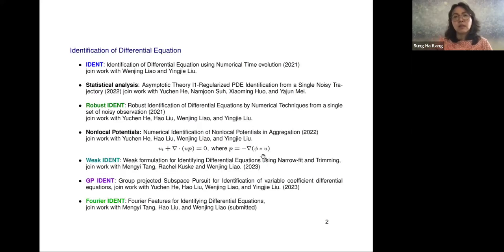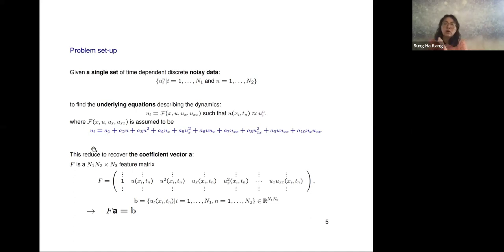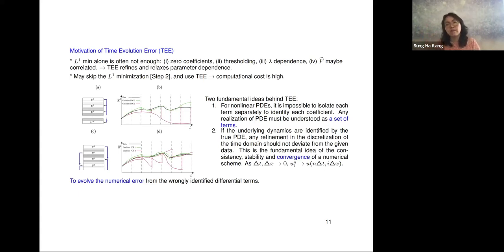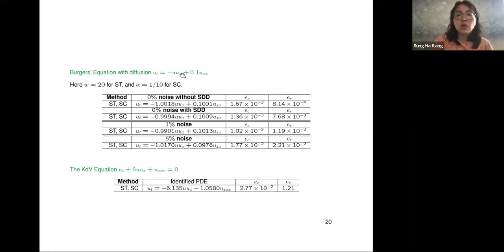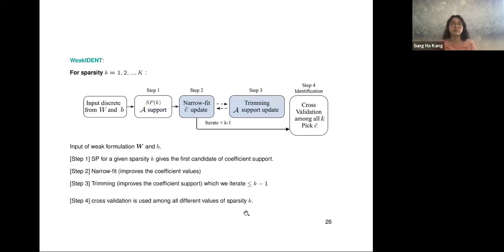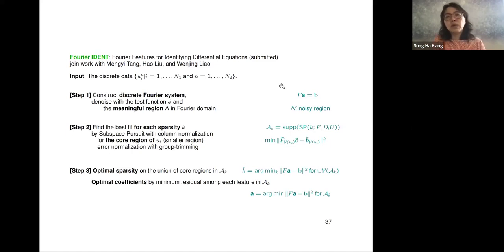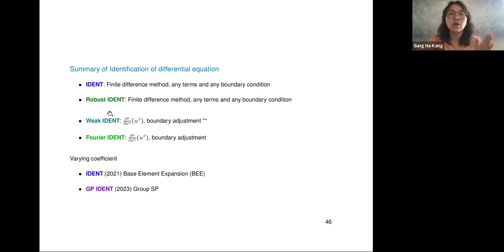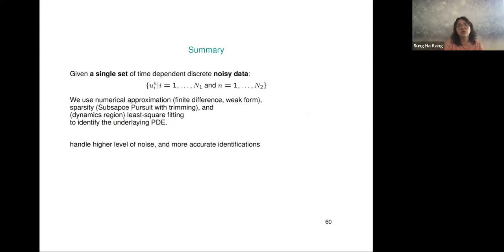1W-Minds Feb 22, 2024: SungHa Kang (Georgia Tech): Identifying Differential Equations with Numerical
We explore identifying underlaying differential equation from given single set of noisy time dependent data.  We assume that the governing equation is a linear combination of linear and nonlinear differential term, and the identification can be formulated as a linear system, with the feature matrix multiplied by a coefficient vector.  This talk will cover a collection of our recent work on this topic: starting from numerical time evolution (IDENT),  we consider robust identification methods using successively denoised differentiation and subspace pursuit, and using weak form for ODE and PDE recovery.  Using weak form shows robustness against higher level of noise and higher order derivative in underlying equation.   We further consider Group subspace pursuit for varying coefficient cases and using Fourier domain for identification.